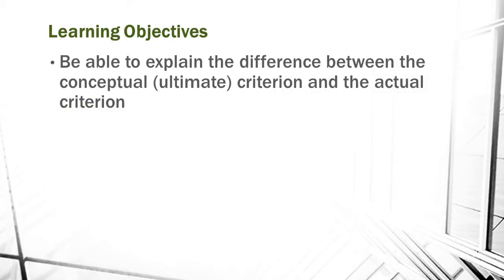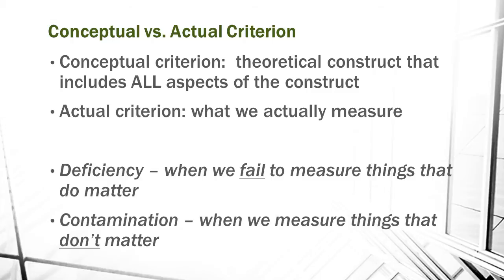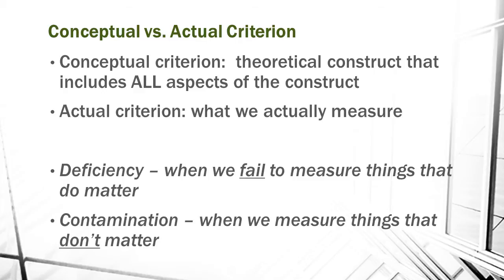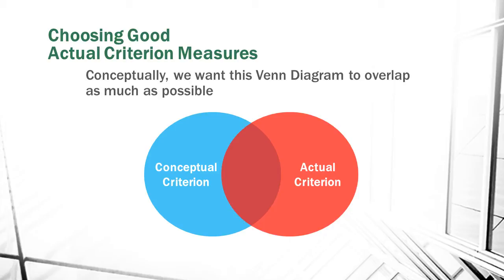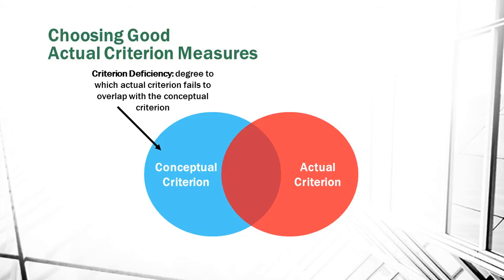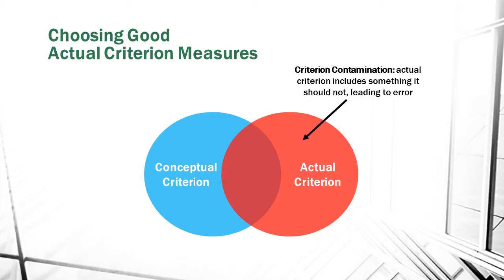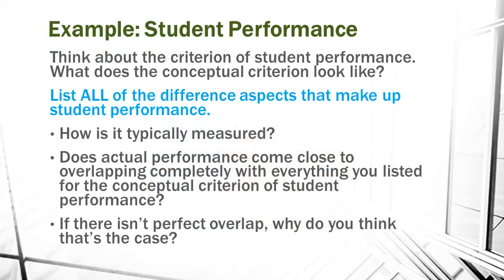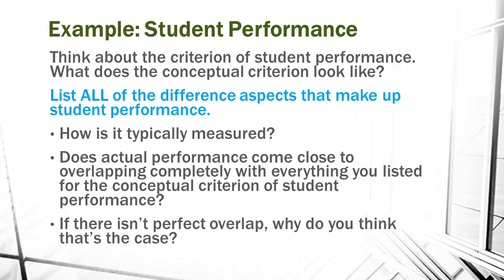PSY 440 M4.2 The Ultimate or conceptural criterion